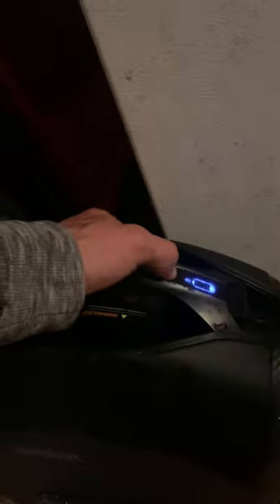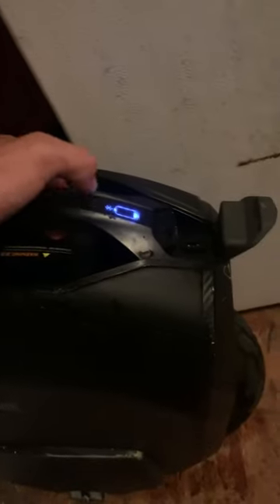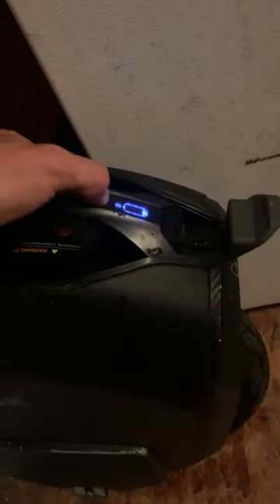Ninebot z10 power problem